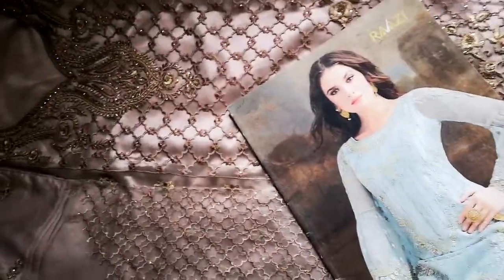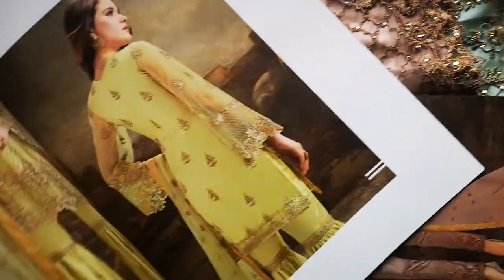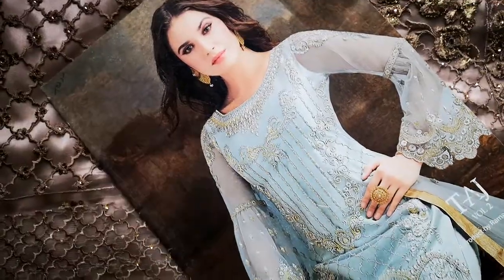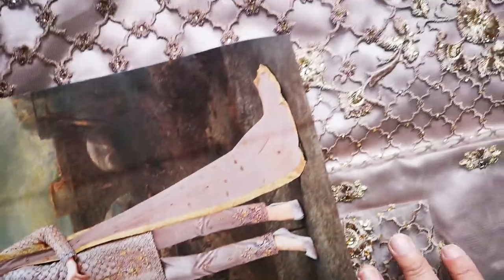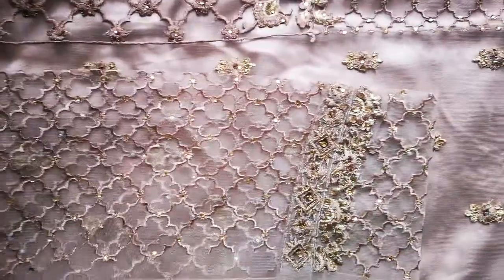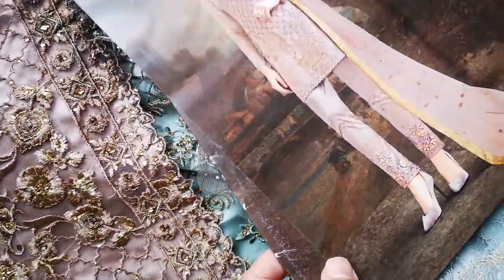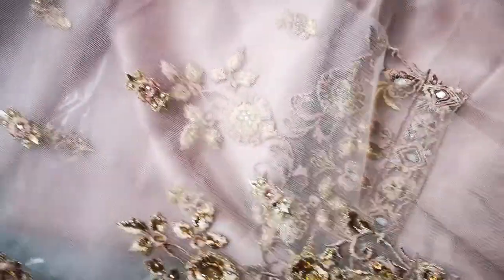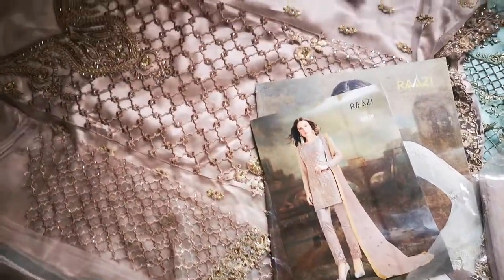Raazi(1)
The stunning range by RAMA FASHIONS
Available in 8 colours
Stunning delicate embroidery with stone work
Designed sleeves with full embroidery
Can be stitched in various styles
fully finished duppata